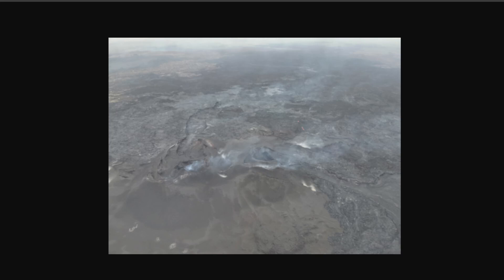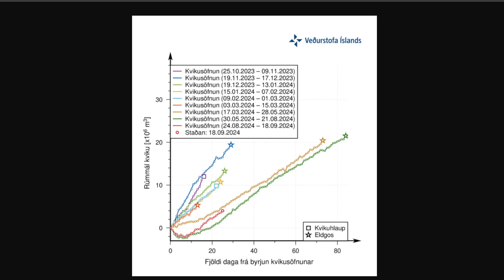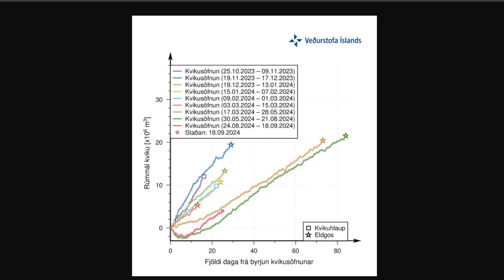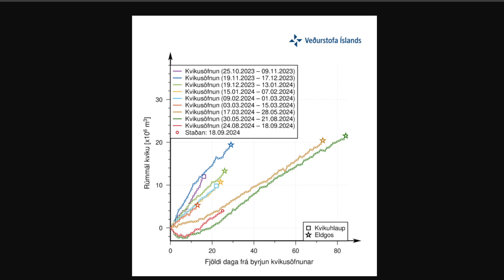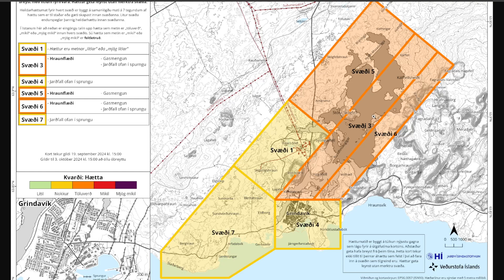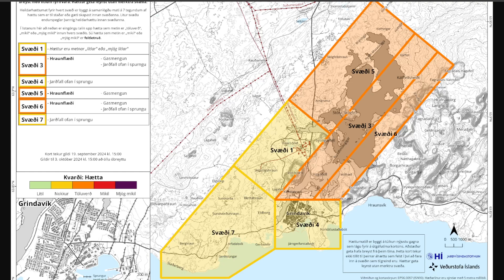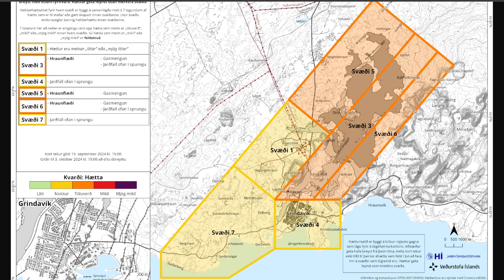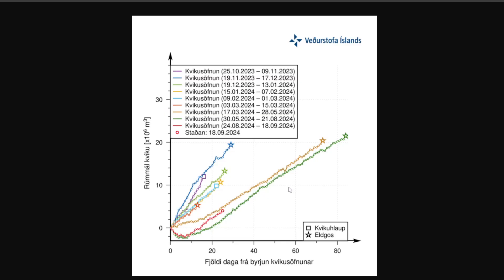Iceland Volcanic Update: When to Expect the Next Eruption? Latest Insights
Hey everyone, it's Rob! In this video, I'm sharing the latest updates from Iceland’s Meteorological Office about possible volcanic activity. With the most recent eruption behind us, I'll walk you through the ongoing land rise near the Blue Lagoon and what the GPS data is showing about magma accumulation. I'll also break down the charts and risk assessments to give my prediction on when we might see the next eruption.